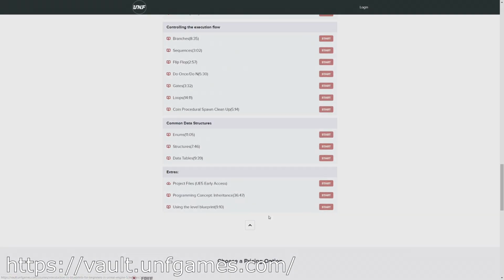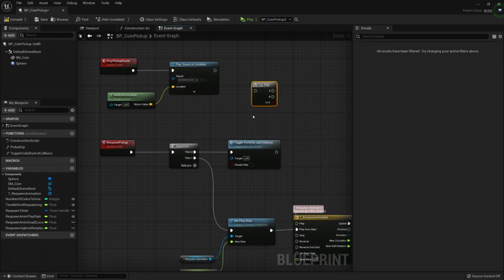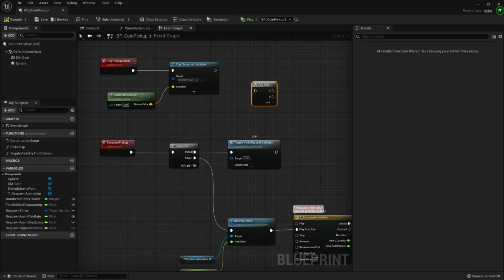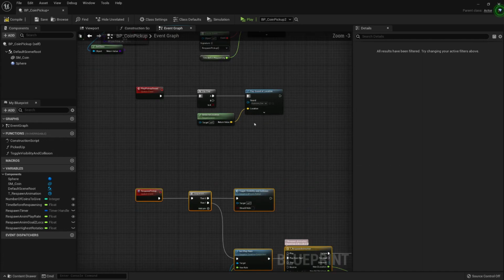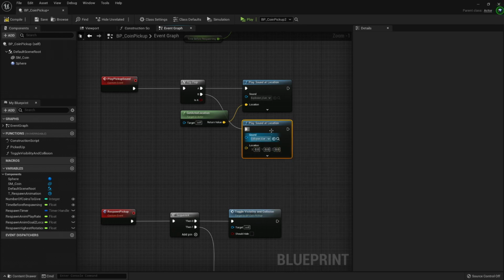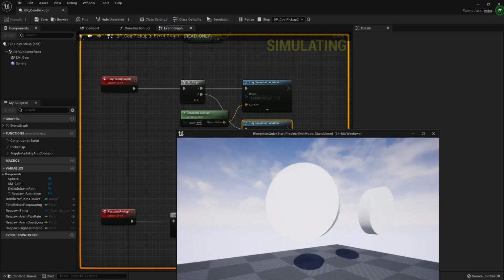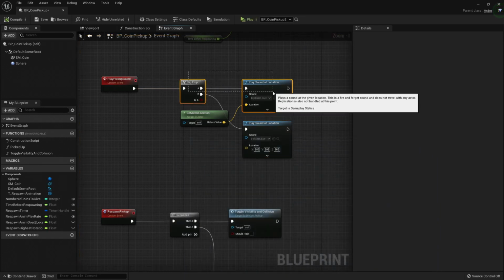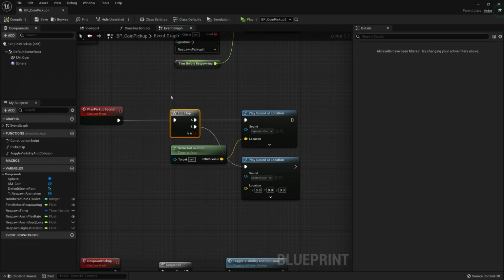Intro to Blueprints for Beginners in UE5 - 20. Ways to Control Time of Flip Flop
New to Unreal Engine? Start here! Learn how to use Blueprints. The visual programming system that allows you to program your games without writing any line of code!